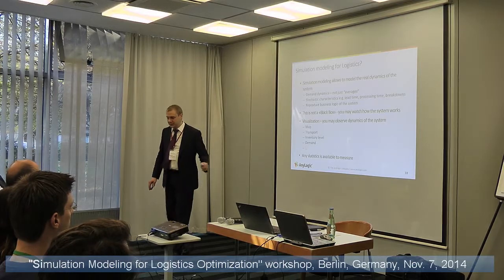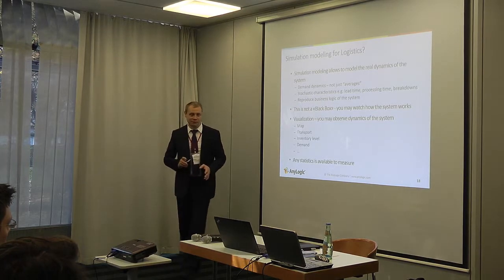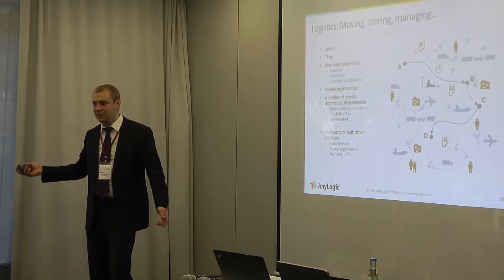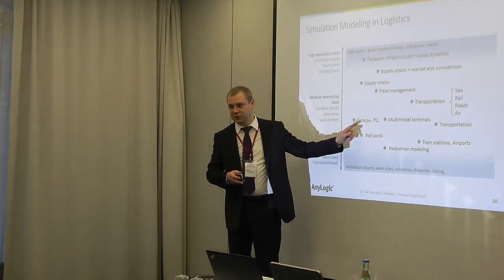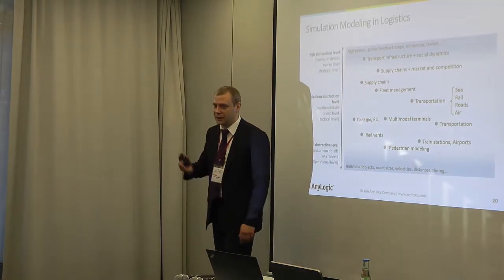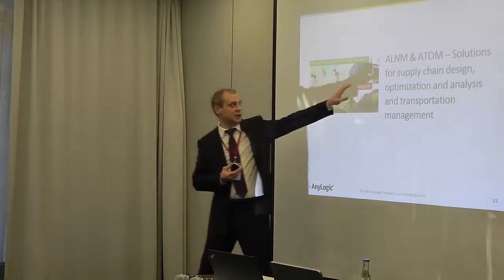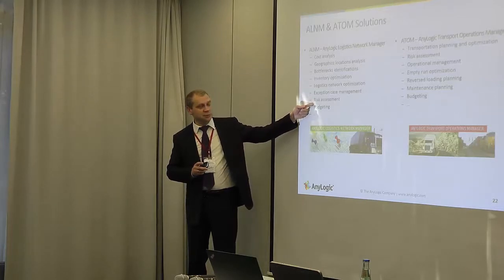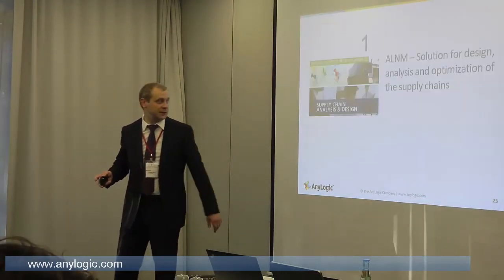Why Use Simulation Modeling in Logistics and Transportation